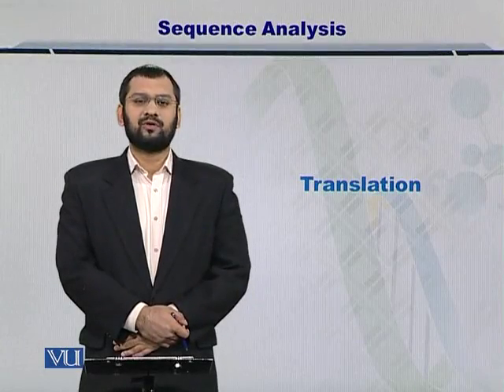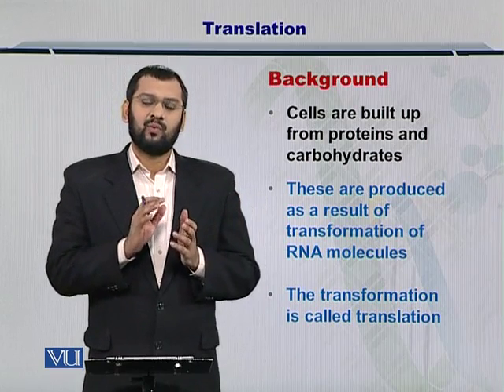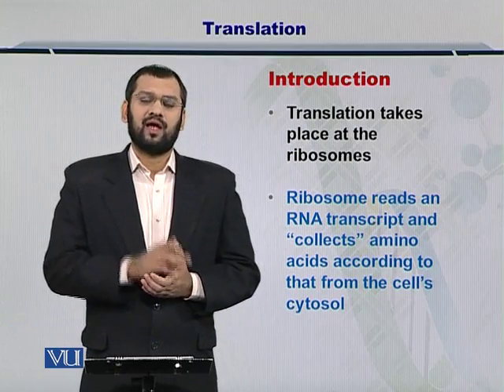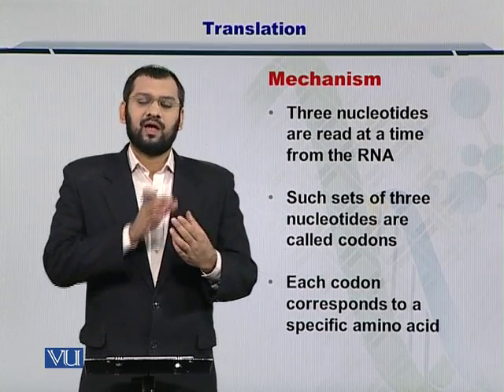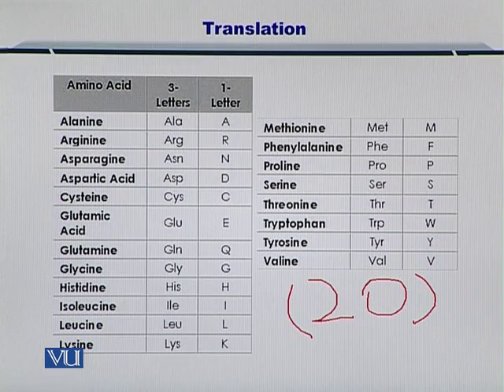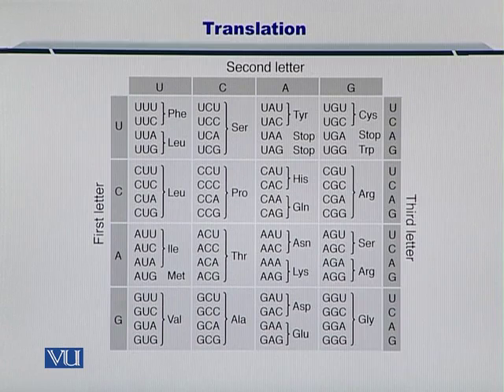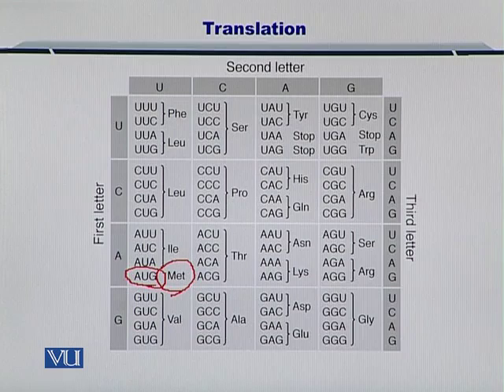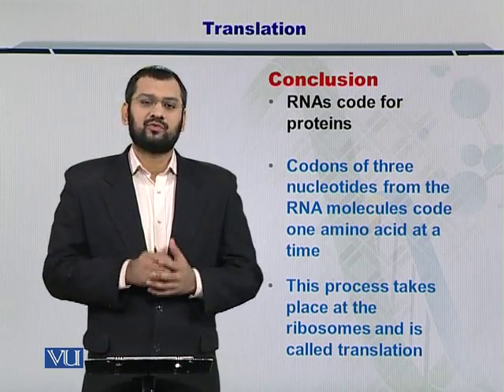BIF401_Topic015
Topic: 15